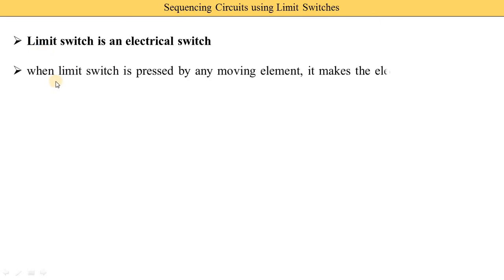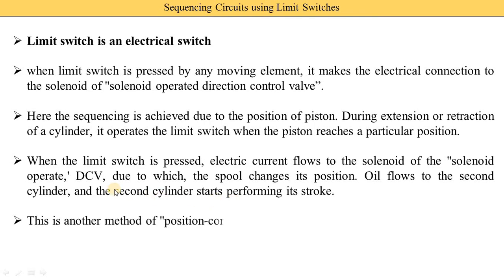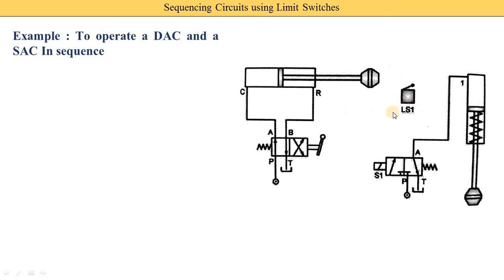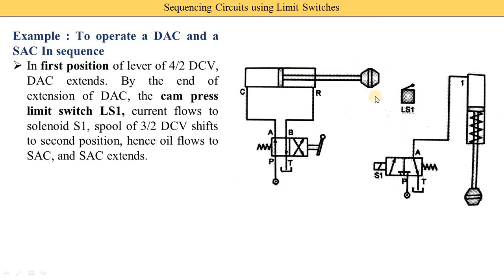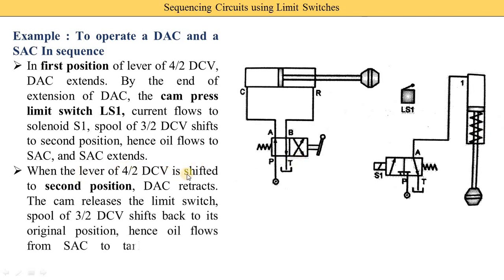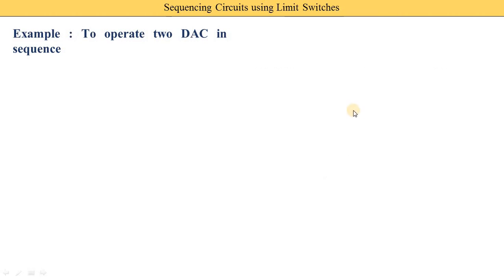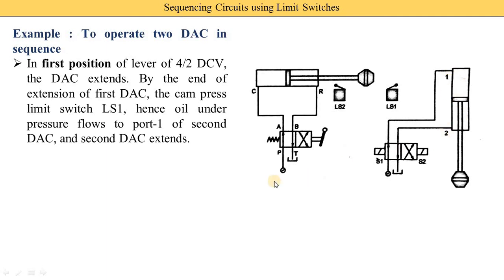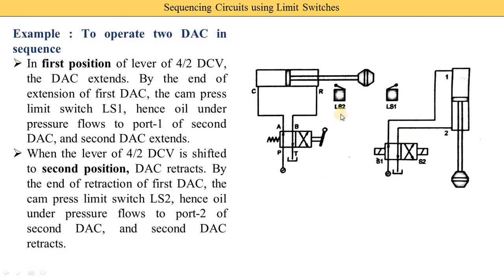Sequencing Circuits Using Limit Switches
In this video, I explained Sequencing Circuits Using Limit Switches.